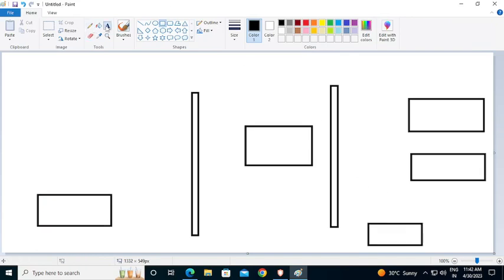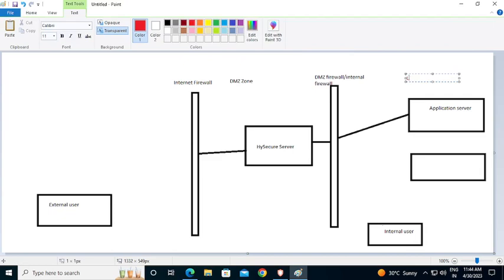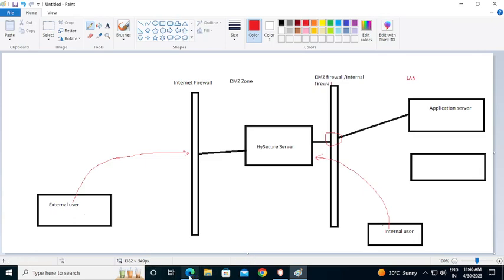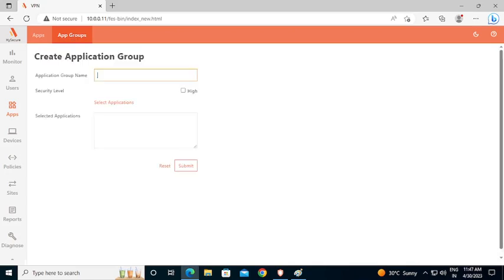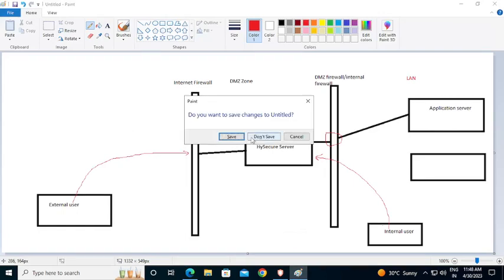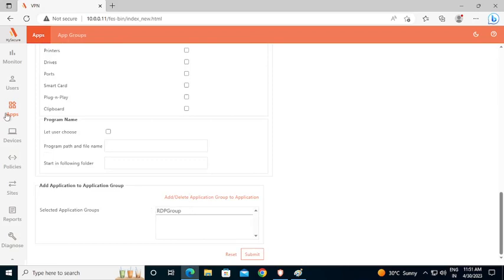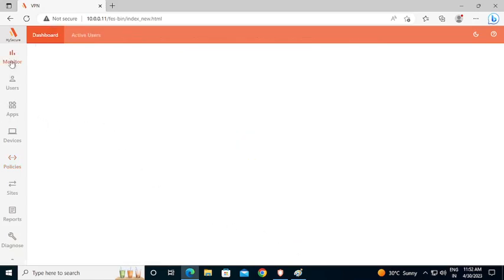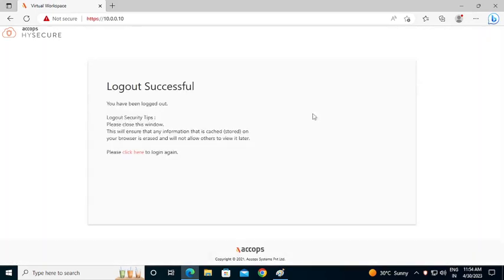HySecure v5.4: Publishing applications | Application Group | ACL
This video demonstrate how to add application, application group and add in ACL. Also, It shows how end user login will work and show assigned application in launchpad.